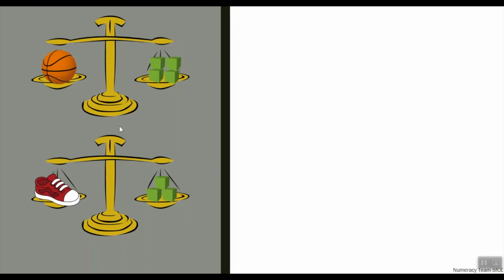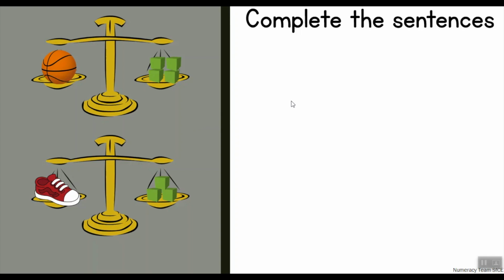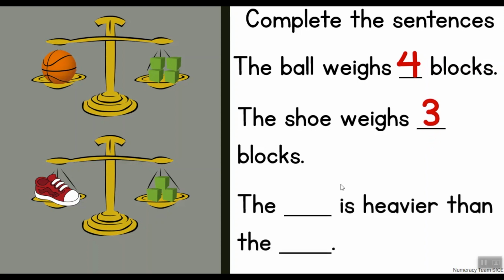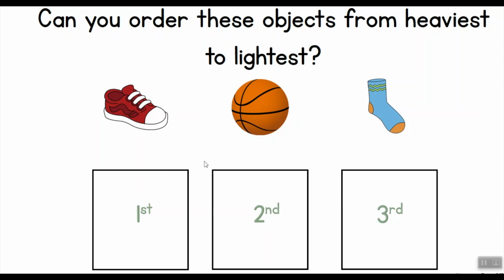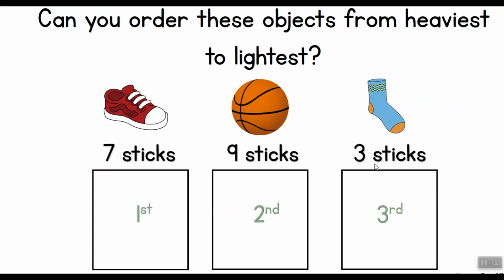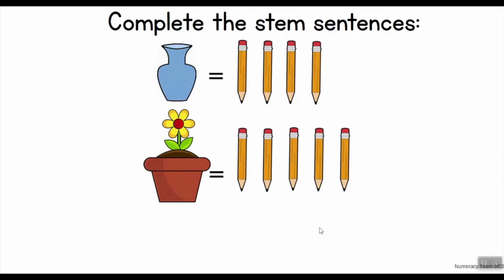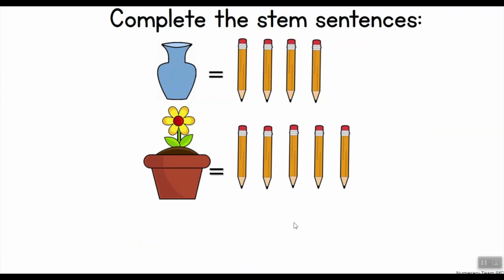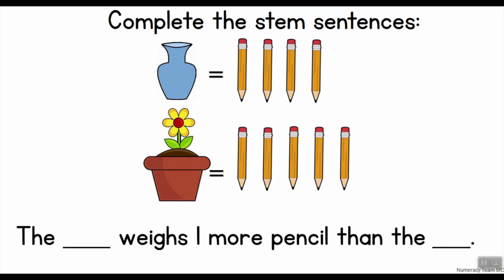Comparing Mass Video 3